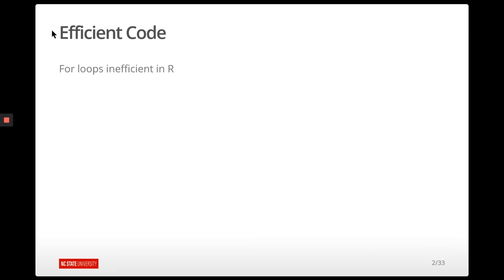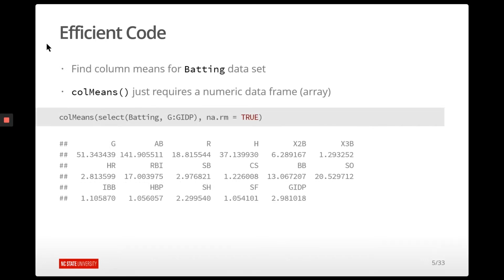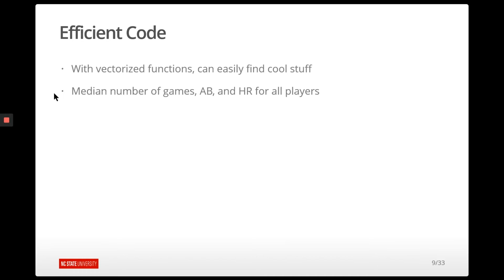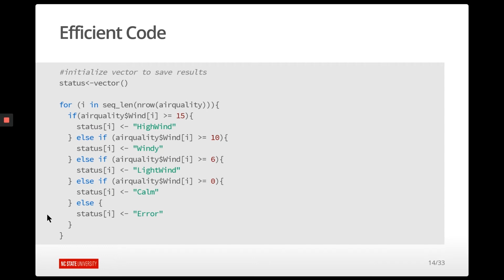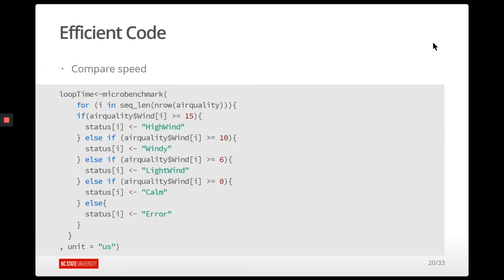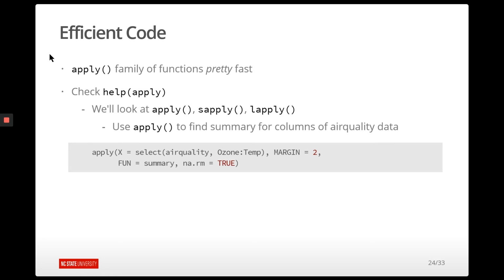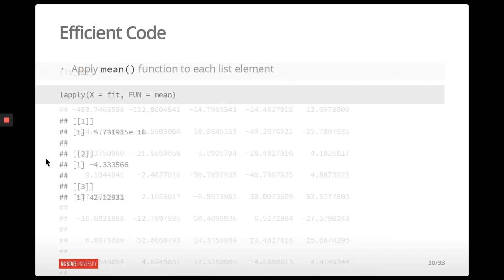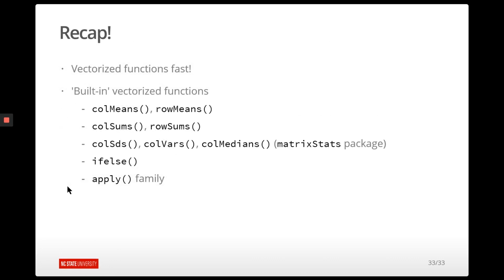ST308 - Vectorized Functions